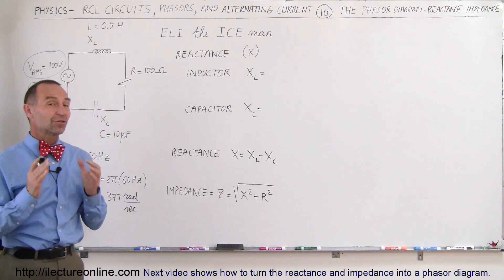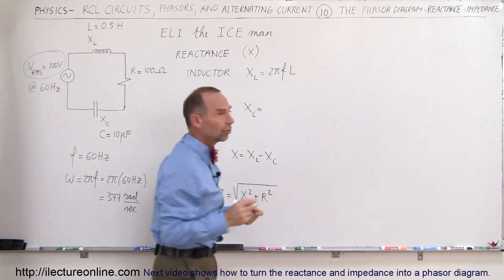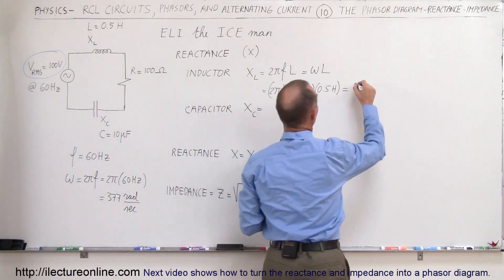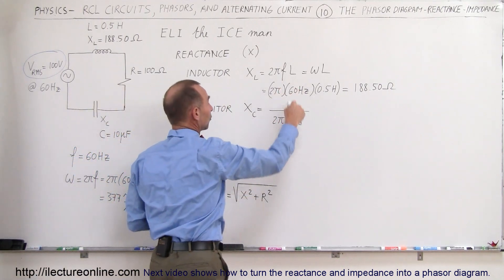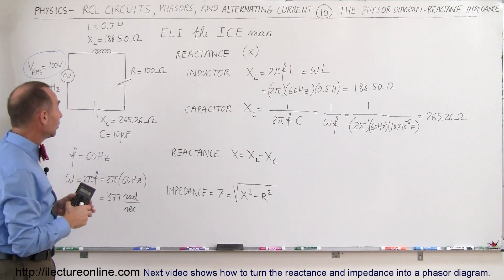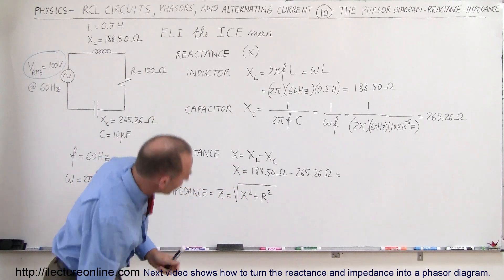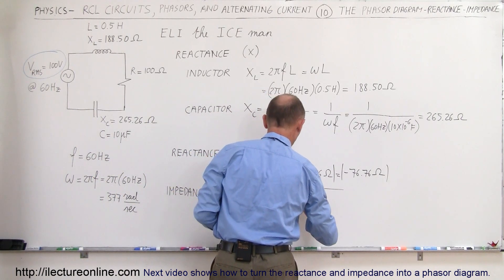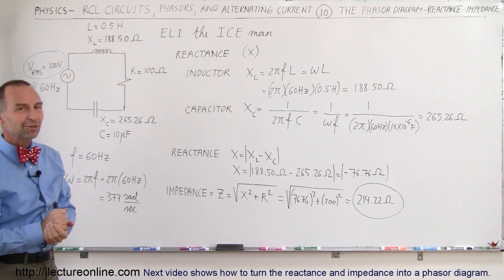Physics 49.1 RCL Circuits & Phasors (10 of 24) Phasor Diagram - Reactance/Impedance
In this video I will look at the phasor diagram and calculating the reactance and impedance.